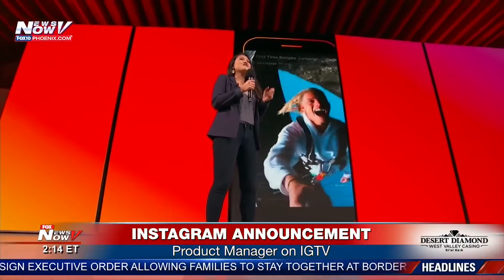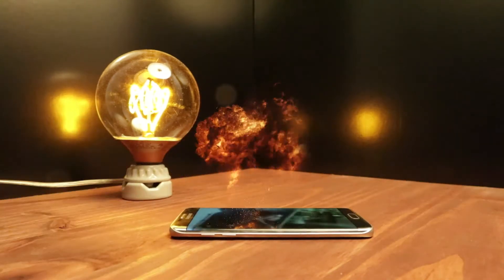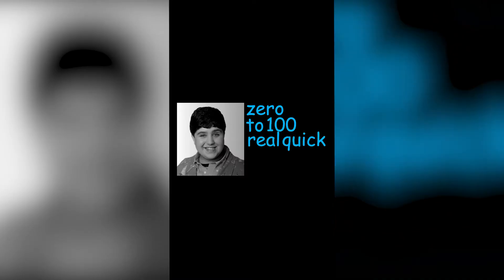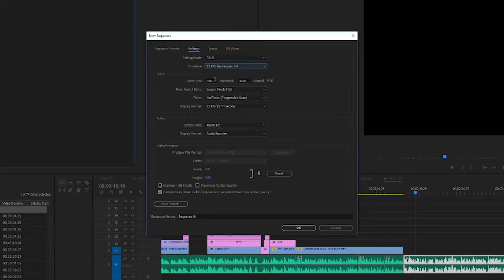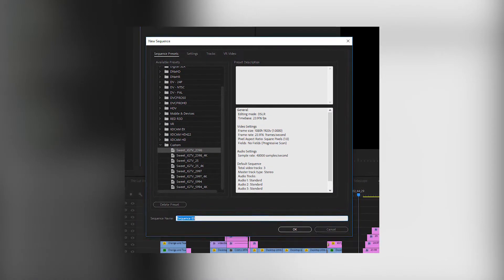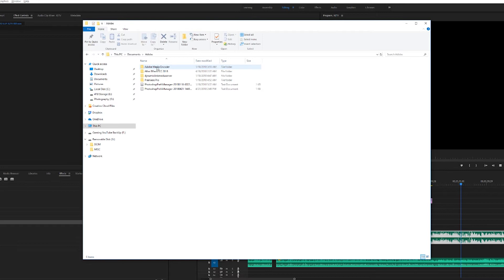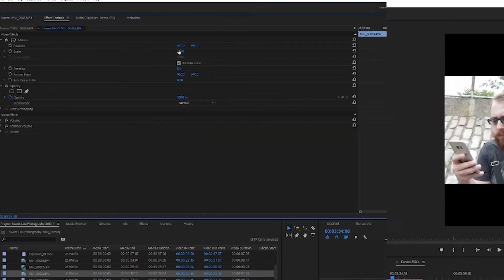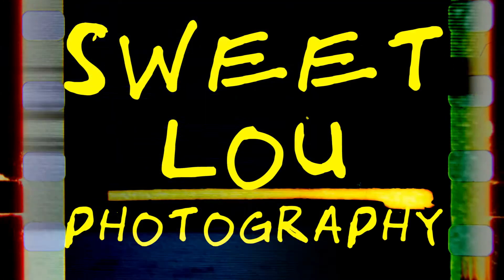HOW TO IGTV / 9:16 PORTRAIT VIDEO IN PREMIERE (FREE PREMIERE SEQUENCE PRESETS)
IGTV is the hippening happening new video outlet on the block. Are you ready to deliver your content there? You will be after you watch this!

Check this out on IGTV: @SweetLouPhotography (For the time being, there isn't an IGTV desktop/browser app.)

HOW TO IGTV / 9:16 PORTRAIT VIDEO IN PREMIERE